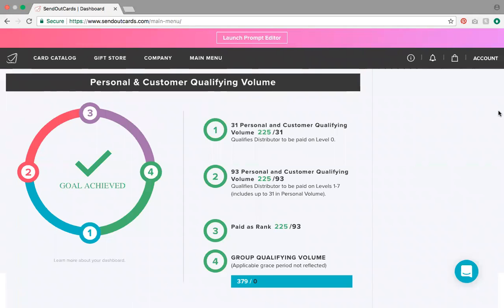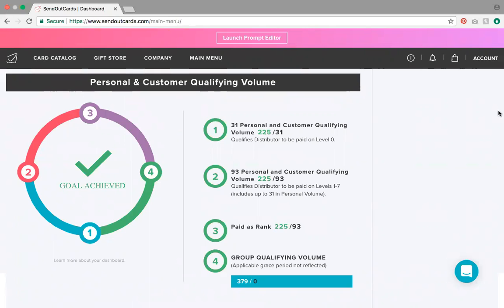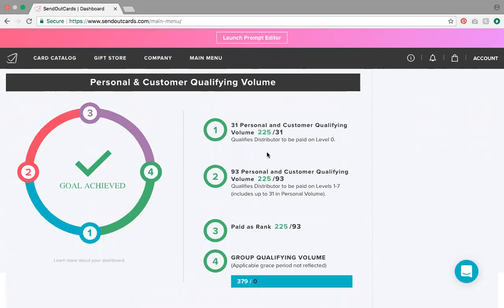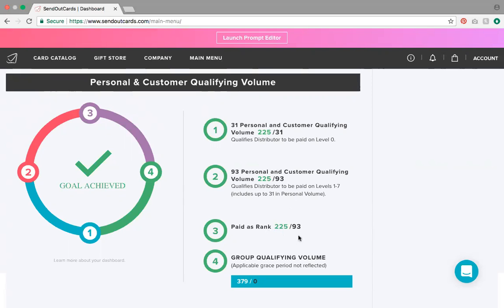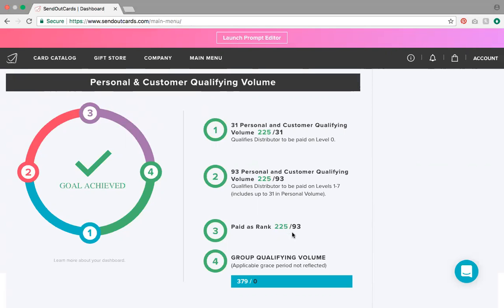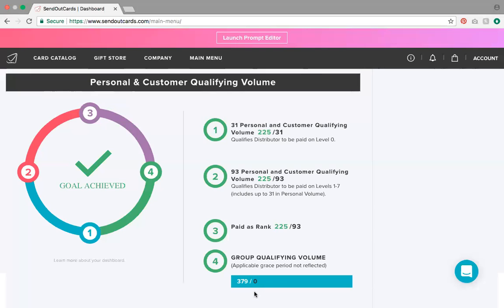Getting to Know Your Dashboard!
Get to know you dashboard for Referral Partners on Send Out Cards!